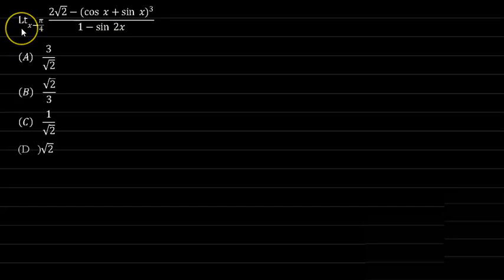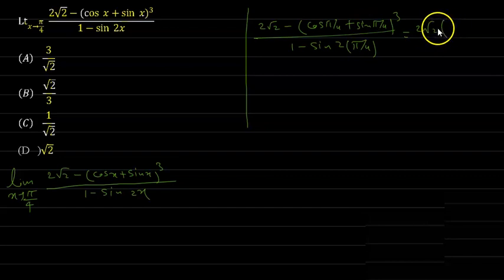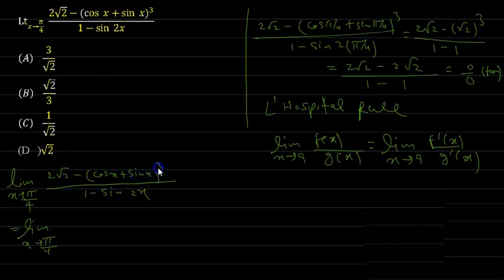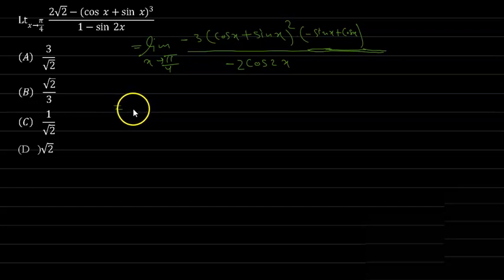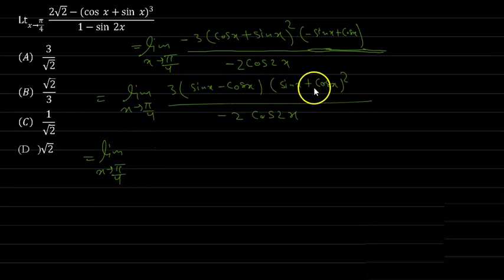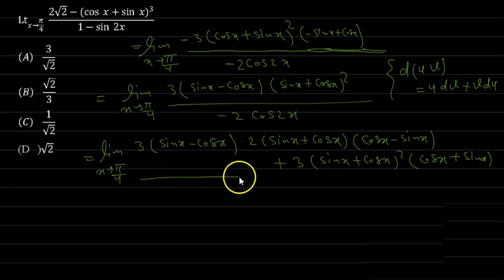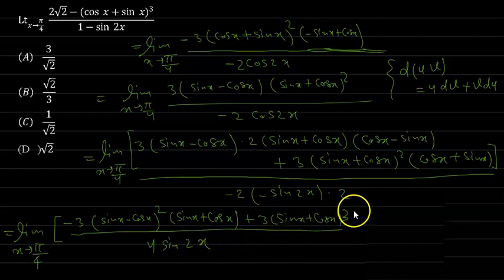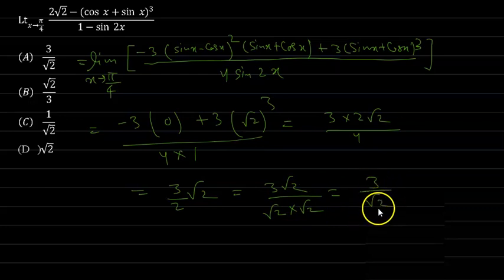Evaluate the limit Lt_(x→π/4)⁡(2√2-(cos⁡x+sin⁡x)^3)/(1-sin⁡2x) | Problem of limit and derivative.